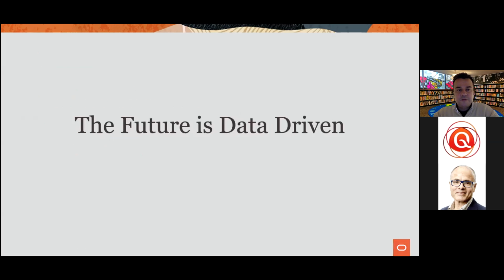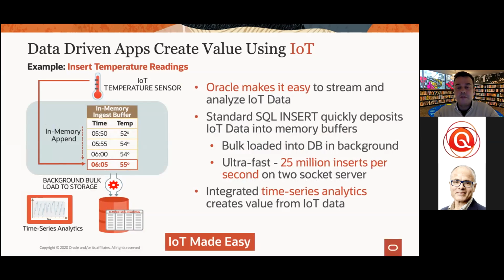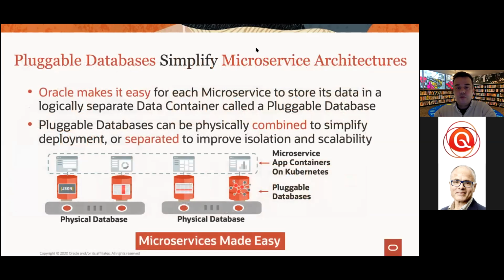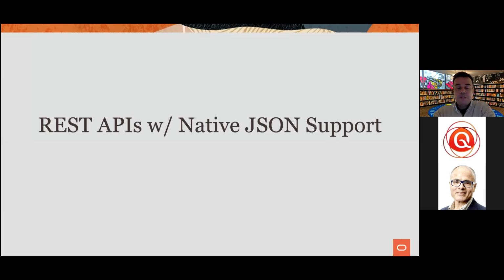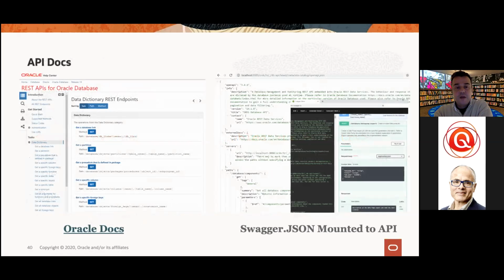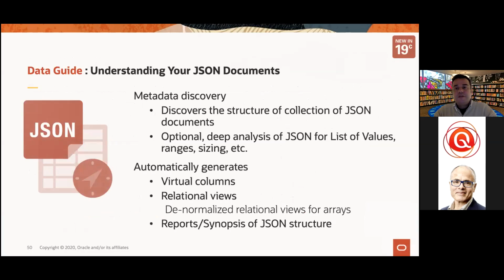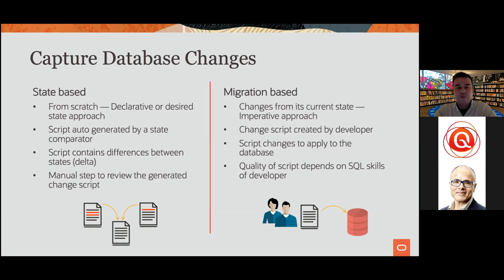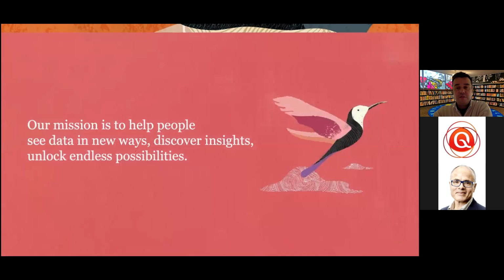NLOUG database week 2020 : Valentin Tabacaru - Next-Generation Converged Database Platform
Topics will cover the Converged Database story, REST API using native JSON support features, and will look forward to some new innovations planned for the next release.